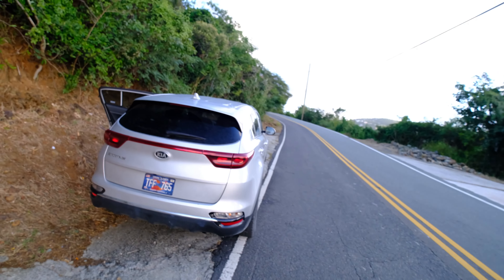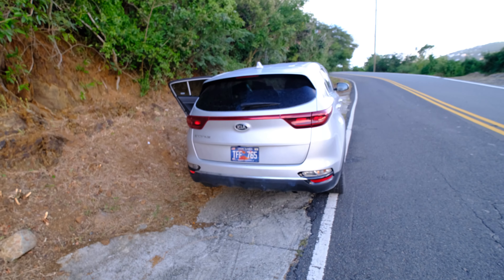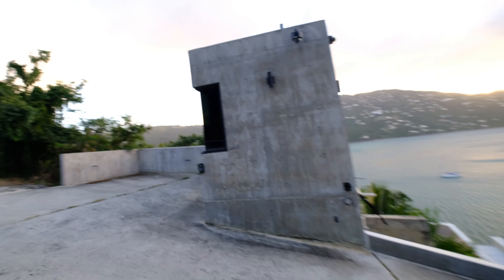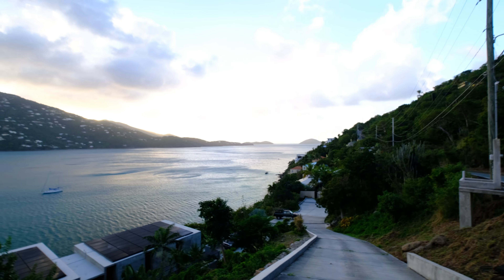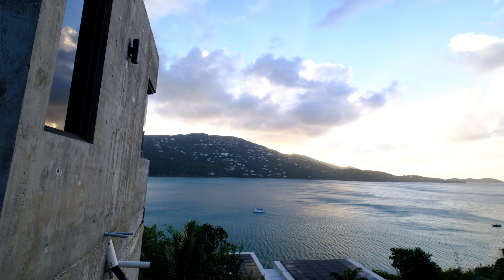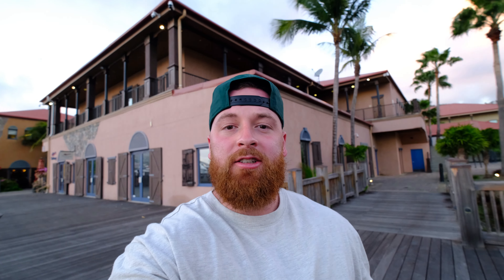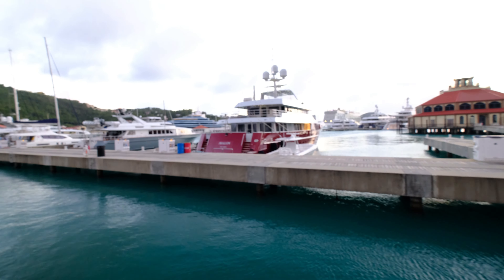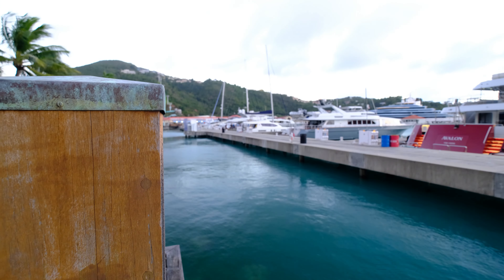St. Thomas, US Virgin Islands | Part 2